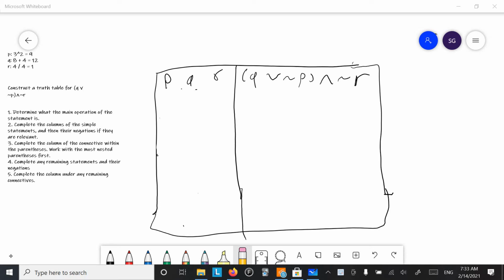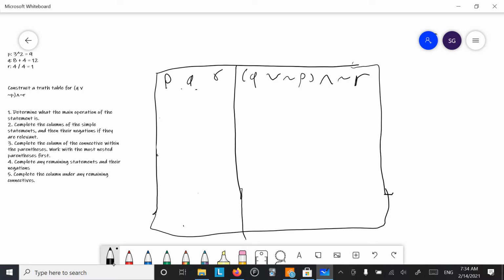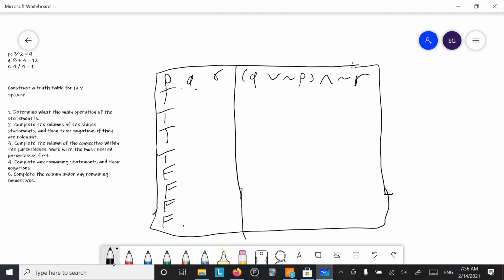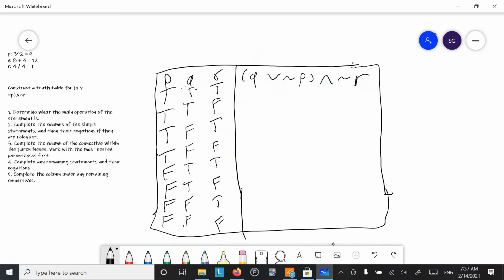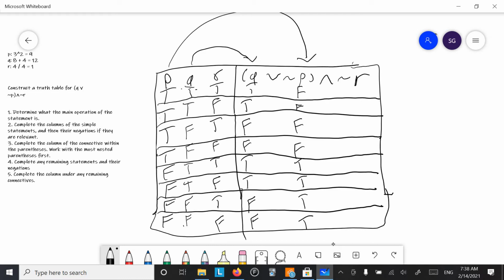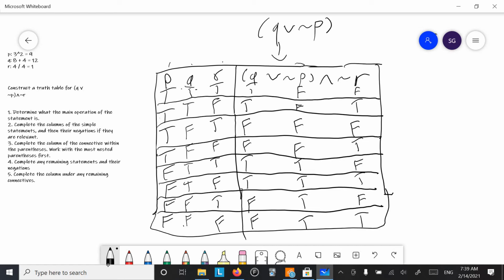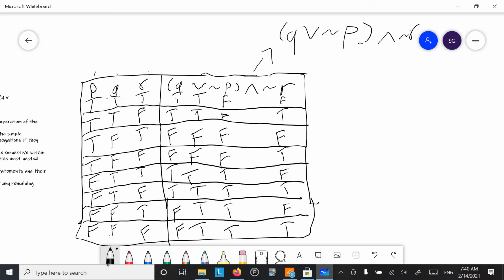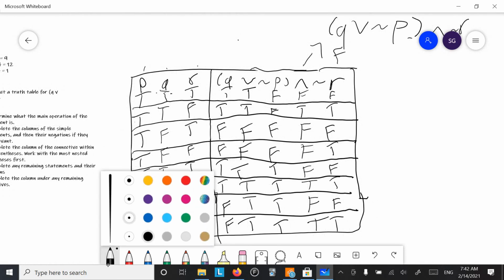Three Statements Truth Table